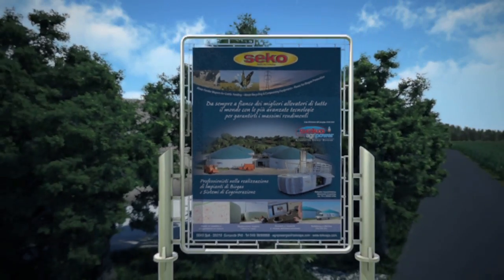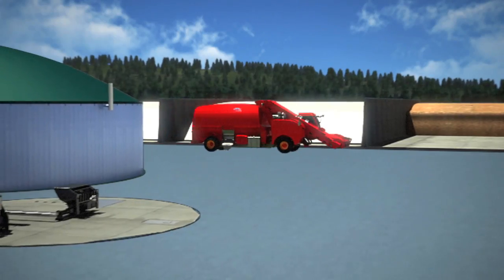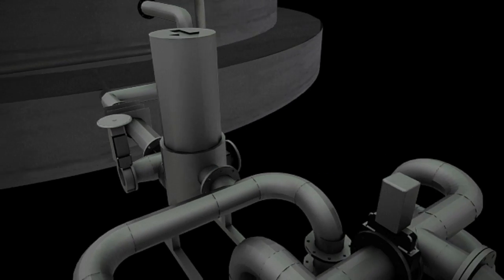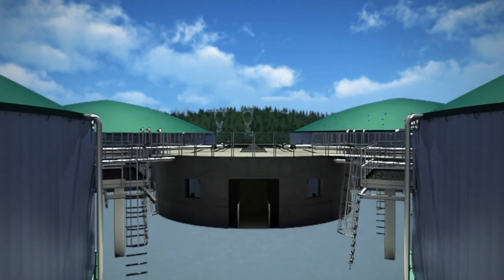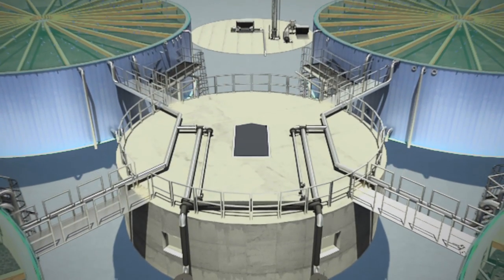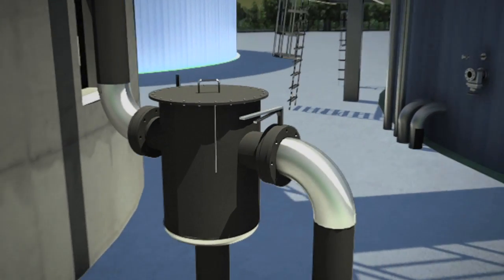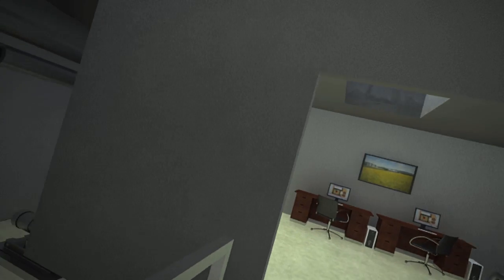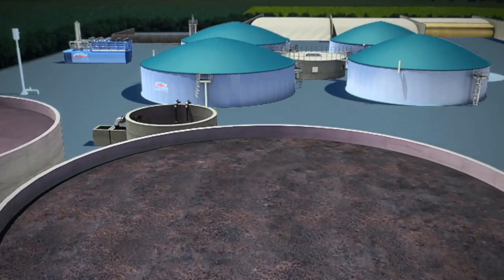IMPIANTO ENERGIA RINNOVABILE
PRODUZIONI VIDEO CAESAR NET D.O.O.
video realizzazioni per industrie, enti ed università,

Biogas impianti energie alternative eco green abbattimento consumi